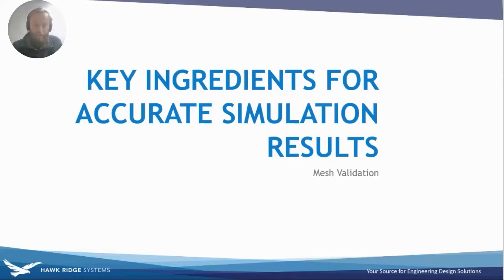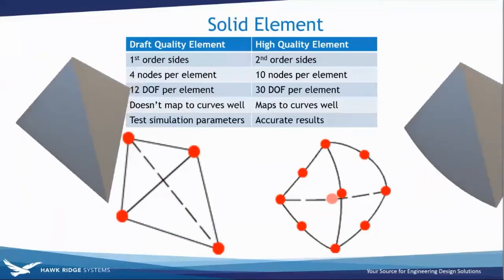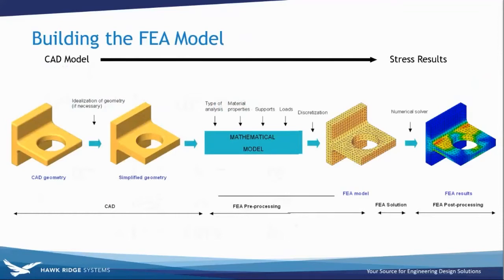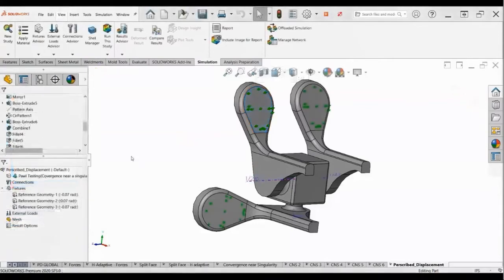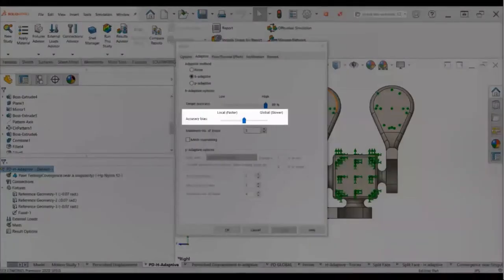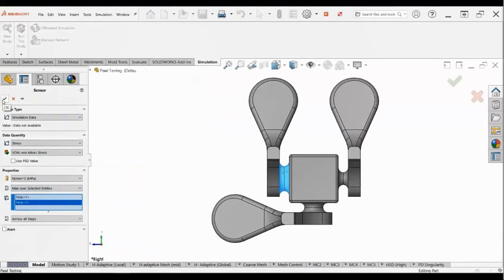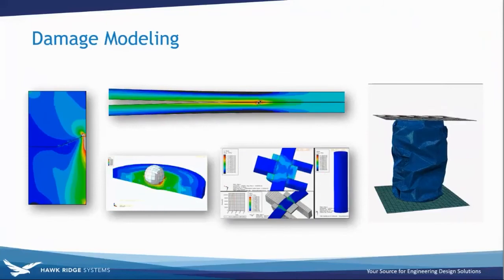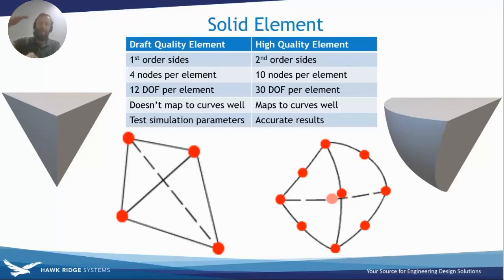Key Ingredients for Accurate Simulation Results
In this session you’ll learn all about meshing, where the math meets your model.  Find out what the mesh is, the mesh types available for a different types of models and the assumptions that go along with them.  See how an FEA model is setup and solved to provide results you can trust by using a manual or automated mesh convergence techniques.  We’ll also be discussing what you can do when a lack of convergence is encountered and easy ways to increase your confidence in the results.  If you’re new to simulation don’t miss this session.

0:00 Intro
3:20 What is a mesh?
11:30 Why validate the mesh
17:30 Simulation basics
27:45 Automated mesh convergence
41:55 Manual mesh convergence
48:20 Advanced simulation offerings